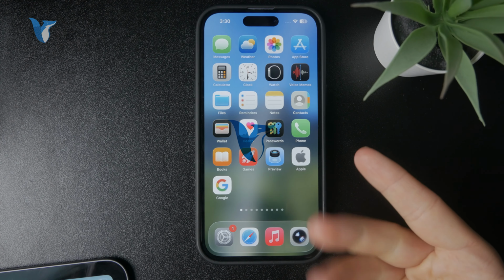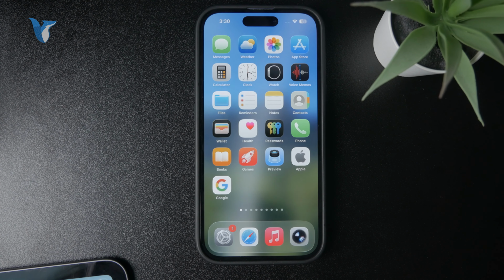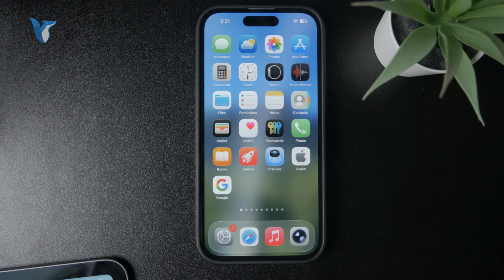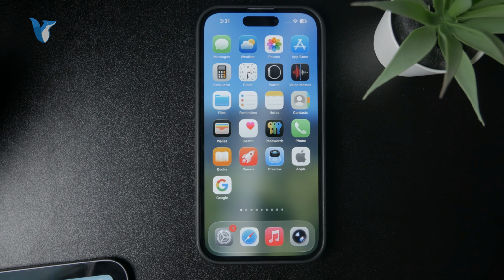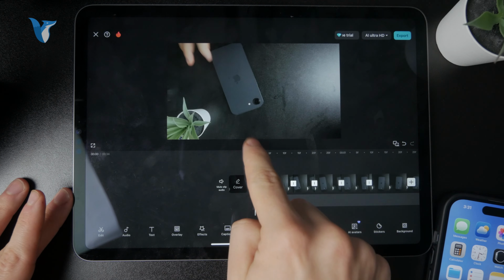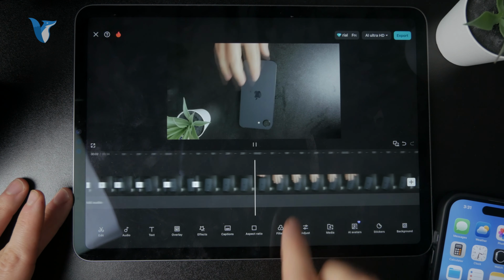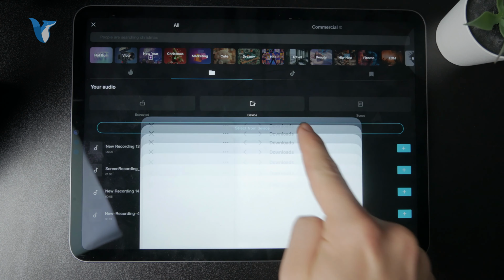How to Put Your Voice in Stop Motion in iPhone (explained)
Want to add your voice or narration to a stop-motion video on iPhone? In this video, I show you how to record and sync your voice with stop-motion clips using simple apps and tools.